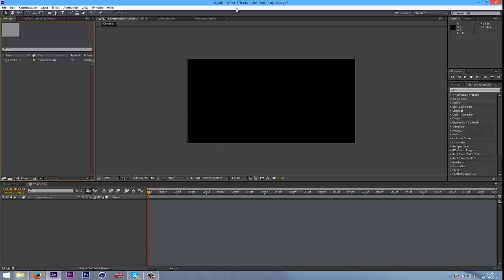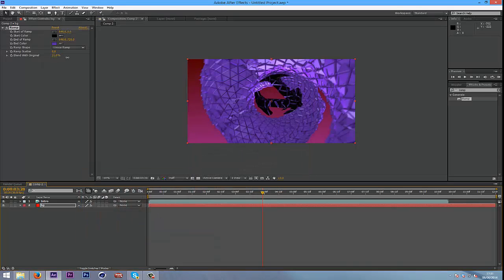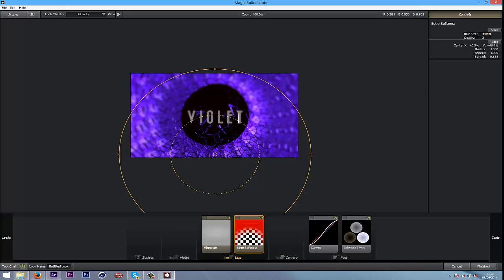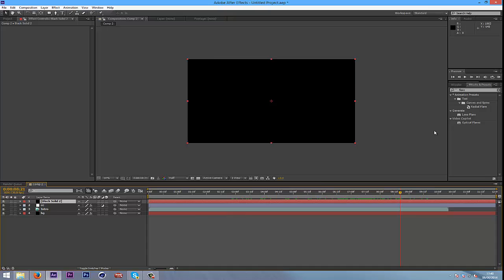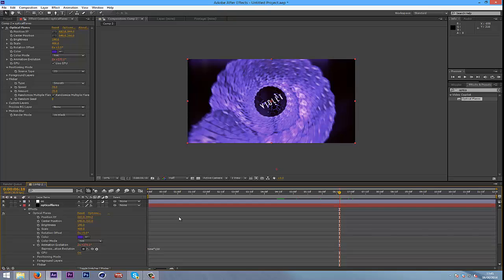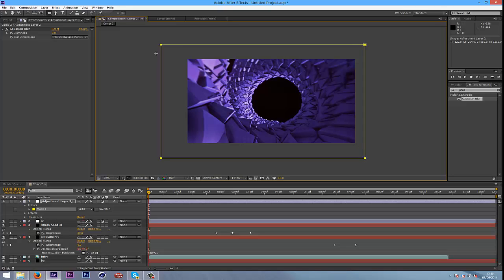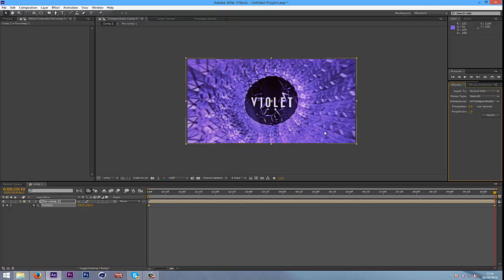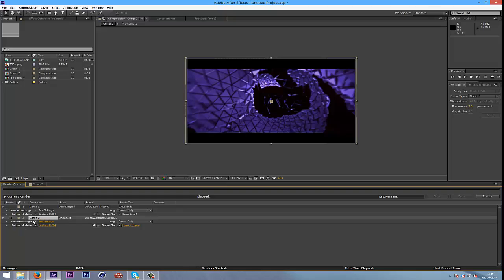SICK AFTER EFFECTS INTRO TUTORIAL | Part 2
Second part of my full intro tutorial, thanking you for 3k :)
Intros £15
Skype: chubbypanda09